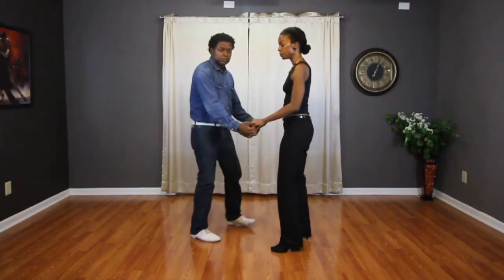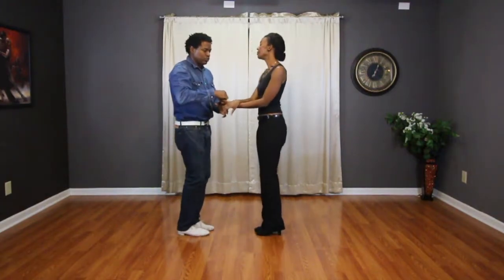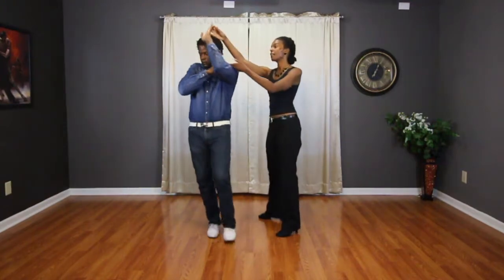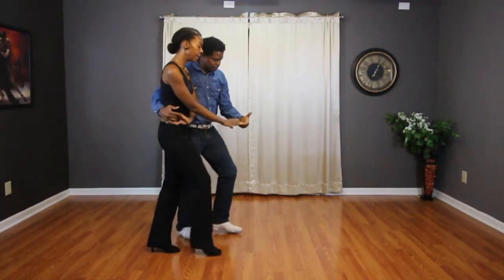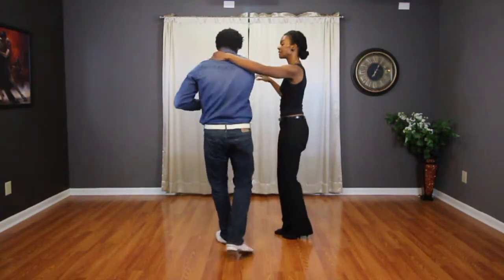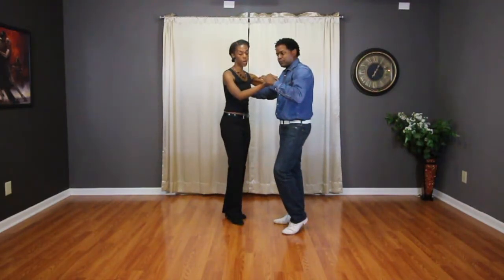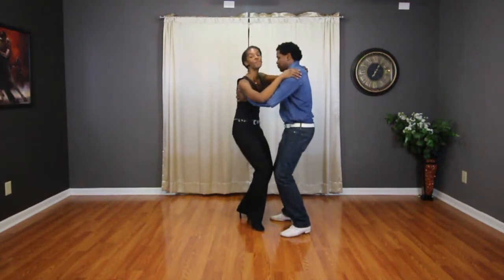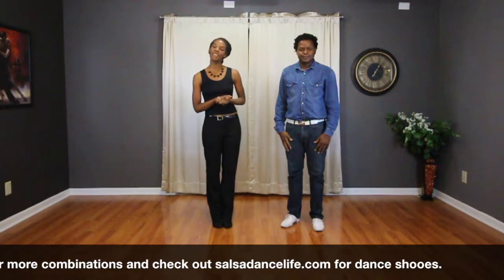Bachata Lesson Recap for 8-28-17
New dance shoes and dance wear?  Check out SalsaDanceLife.com

If you are ever in Nashville, TN, check out our Sunday night classes at Miss Fit Academy.

free salsa dance lessons
Salsa dance lessons online
salsa lessons near me
bachata dance lessons near me
Dance lessons near me
Salsa dancing
Salsa dancing lessons
Salsa dance lessons Nashville
Bachata dance
Bachata dancing
Bachata dancing in Nashville